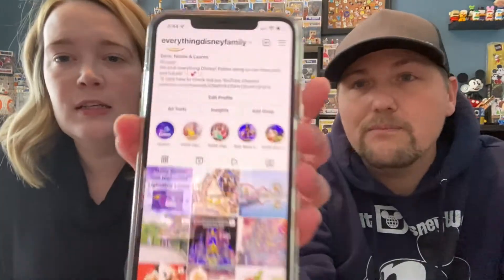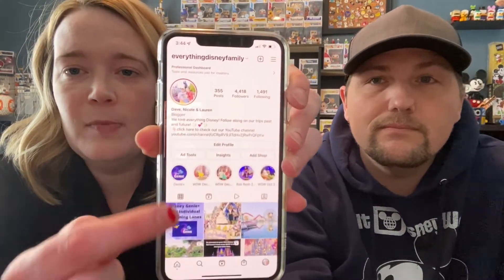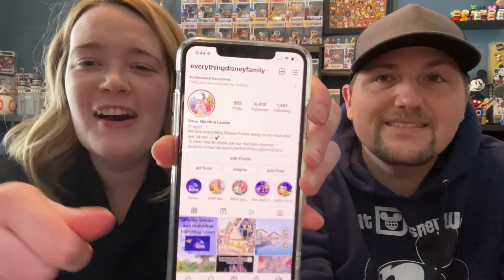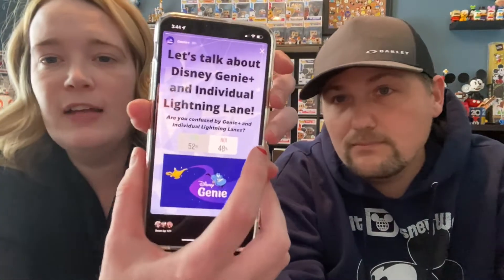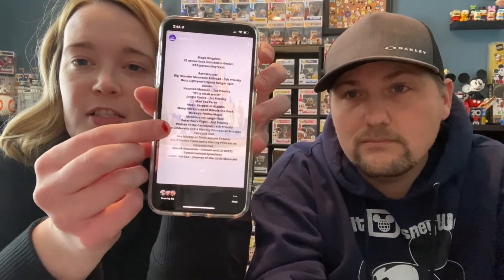Disney Genie+ and Individual Lightning Lane Tips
Below I have listed the attractions that are included with Genie+ at each Walt Disney World park. Genie+ will cost $15/person/day plus tax. It will depend on the family if this is worth it or not. If this is a once in a lifetime trip and you want to ride every ride it might be worth it. If you go to the parks frequently this additional cost might not be worth it. And for everyone in between it will just depend on what you want to get out of your trip. We would recommend Genie+ for your days at Magic Kingdom and Hollywood Studios. Genie+ is similar to the old fast pass system but you do not make your selections until the day of your visit.

I have also listed the attractions that are included with Individual Lightning Lanes. These can be purchased with or without the above Genie+ and vary in price. Usually they are around $10/person/day plus tax. The price can vary from $7-$15/person/day plus tax.

Biggest tips for Genie+ and Individual Lightning Lane
-Make your first Genie+ selection at 7 AM to have the best availability (for both Disney resort guests and off property guests).
-Make your first Individual Lightning Lane selection at 7 AM for Disney resort guests. Off property guests can make their first selection when the park opens.
-If the return time that you currently have is more than 2 hours away you can make another selection from when you booked your first Genie+. So set an alarm on your phone! If you booked your return time before the park opens, then you have to wait 2 hours after the park opens to select another attraction.
-Learn how to use the Walt Disney World app before your trip. You are going to spend a lot of time on this app and you want to be familiar with it.
-Have fun!

Magic Kingdom
20 attractions included in Genie+ ($15/person/day+tax):
Barnstormer
Big Thunder Mountain Railroad – 5th Priority
Buzz Lightyear’s Space Ranger Spin
Dumbo
Haunted Mansion – 3rd Priority
“it’s a small world”
Jungle Cruise – 1st Priority
Mad Tea Party
Magic Carpets of Aladdin
Many Adventures of Winnie the Pooh
Mickey’s PhilharMagic
Monsters Inc Laugh Floor
Peter Pan’s Flight – 2nd Priority
Pirates of the Caribbean – 4th Priority
See Cinderella and a Visiting Princess at Princess Fairytale Hall
See Mickey at Town Square Theater
See Princess Tiana and a Visiting Princess at Fairytale Hall
Splash Mountain – (closed until 2/10/22)
Tomorrowland Speedway
Under the Sea – Journey of the Little Mermaid

2 attractions can be purchased for individual lightning lane (price varies but around $10/person+tax):
Seven Dwarfs Mine Train
Space Mountain

Hollywood Studios
12 attractions included in Genie+ ($15/person/day+tax):
Alien Swirling Saucers
Beauty & The Beast Live on Stage
Disney Jr. Dance Party
Frozen Sing-Along
Indiana Jones Stunt Spectacular
Millennium Falcon: Smugglers Run – high priority
Muppet*Vision 3D
Rock ‘n’ Roller Coaster
Slinky Dog Dash – high priority
Star Tours
The Twilight Zone Tower of Terror – high priority
Toy Story Mania!

2 attractions can be purchased for individual lightning lane (price varies but around $10/person+tax):
Mickey & Minnie’s Runaway Railway
Star Wars: Rise of the Resistance

Epcot
9 attractions included in Genie+ ($15/person/day+tax):
Disney & Pixar Short Film Festival
Journey into Imagination With Figment
Living with the Land
Mission: SPACE
The Seas with Nemo & Friends
Soarin’ Around the World – high priority
Spaceship Earth
Test Track – high priority
Turtle Talk with Crush

2 attractions can be purchased for individual lightning lane (price varies but around $10/person+tax):
Frozen Ever After
Remy’s Ratatouille Adventure

Animal Kingdom
8 attractions included in Genie+ ($15/person/day+tax):
The Animation Experience
Celebration of the Festival of the Lion King
DINOSAUR
Feathered Friends in Flight!
It’s Tough to Be a Bug!
Kali River Rapids
Kilimanjaro Safaris
Na’vi River Journey

2 attractions can be purchased for individual lightning lane (price varies but around $10/person+tax):
Avatar Flight of Passage
Expedition Everest – Legend of the Forbidden Mountain (closed until April 2022)